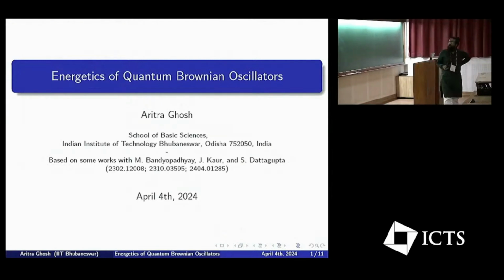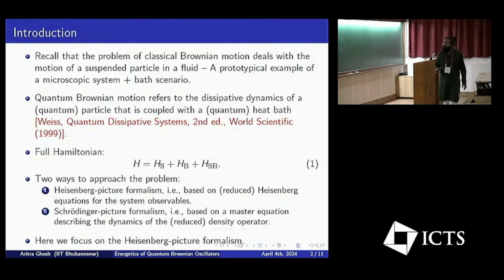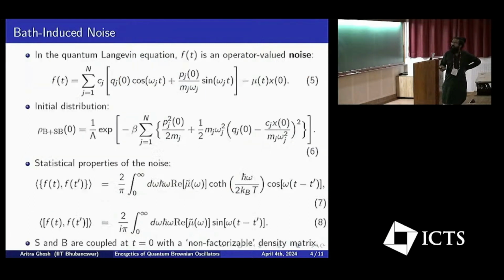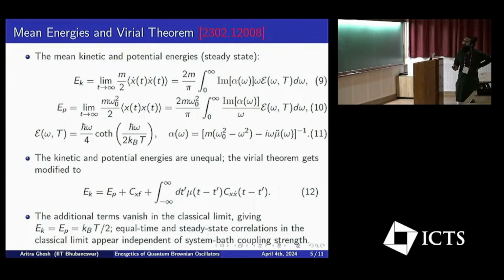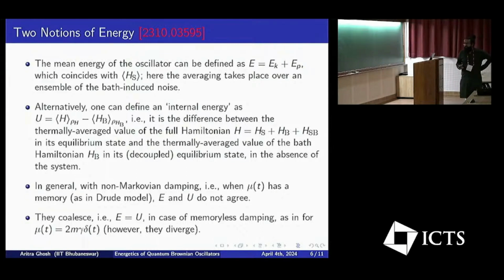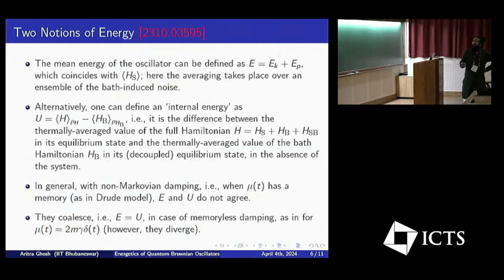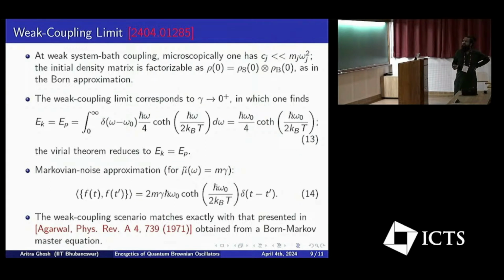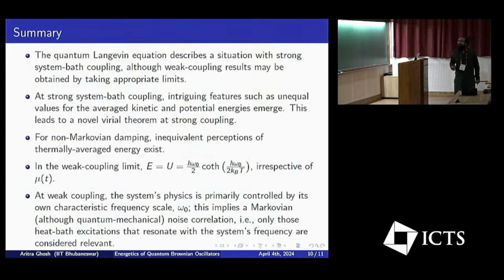Energetics of Quantum Brownian Oscillators by Aritra Ghosh